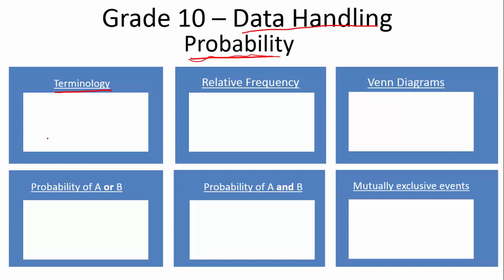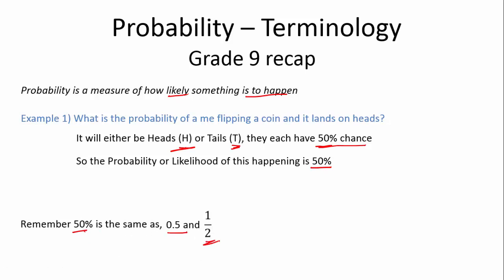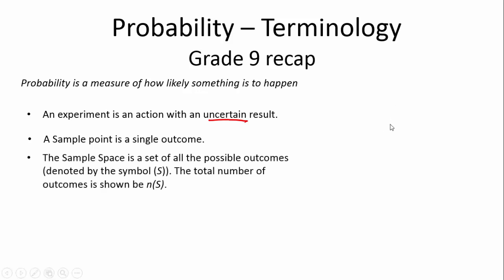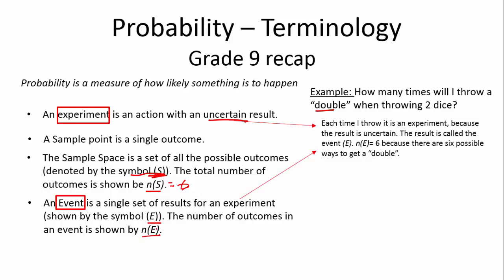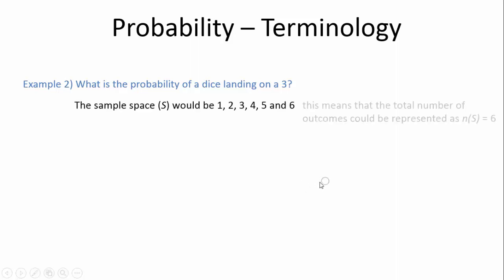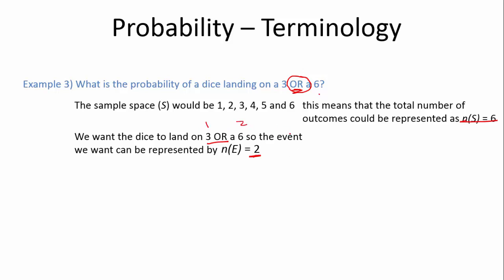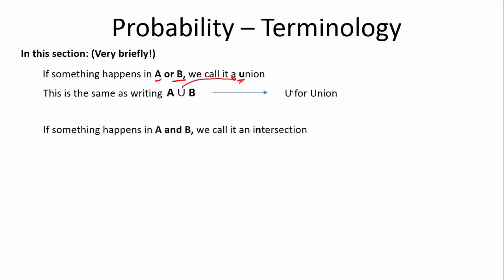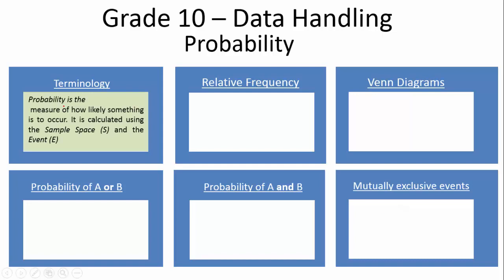Probability (1 of 6) Terminology